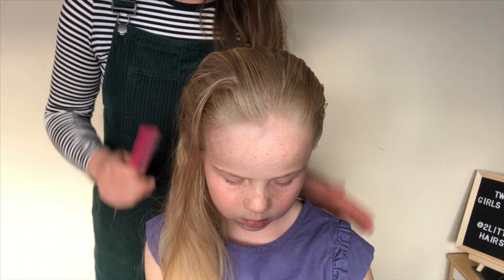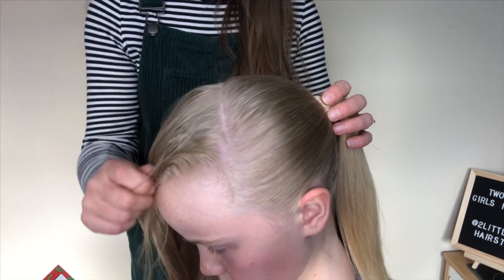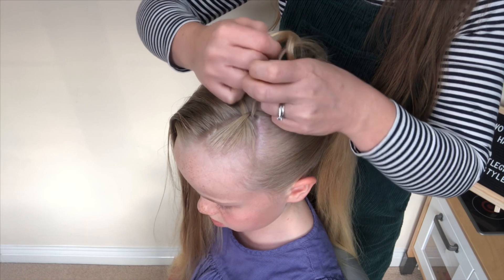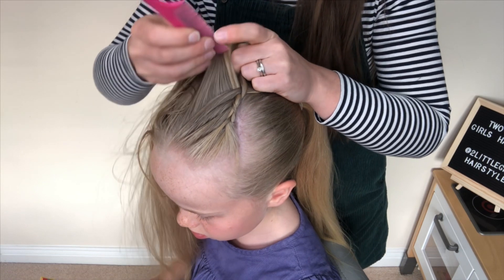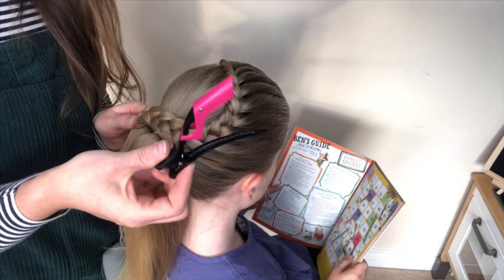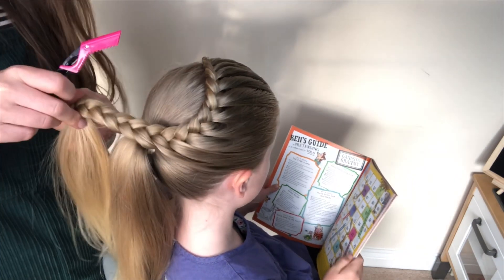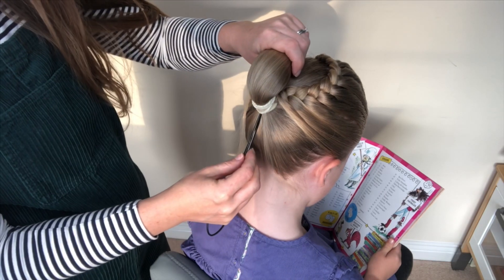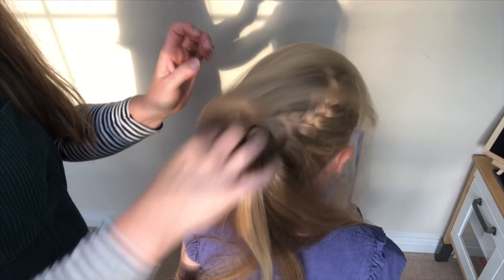Lace Braid Ponytail Hairstyle by Two Little Girls Hairstyles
We aim to post a new hairstyle tutorial every weekend!